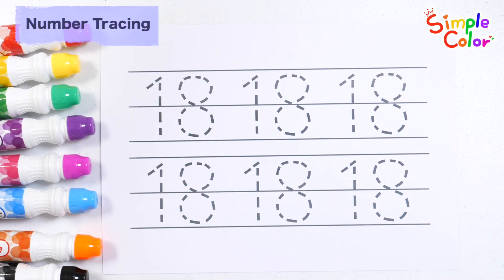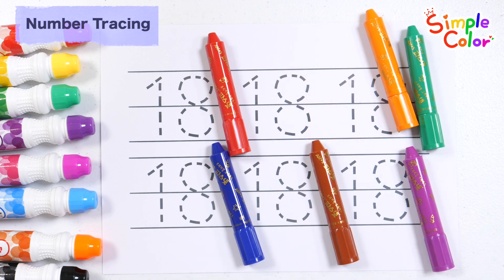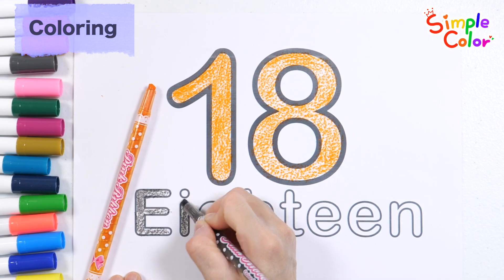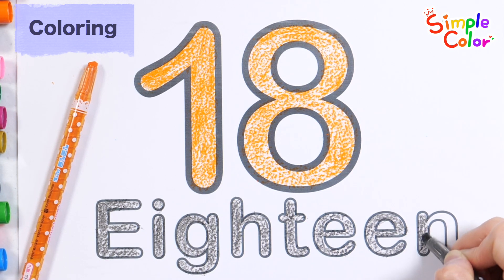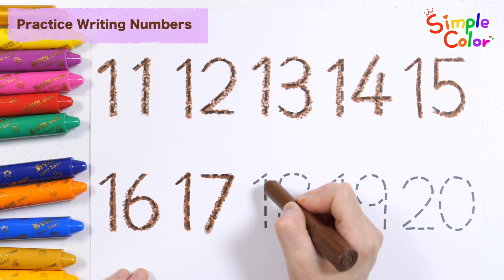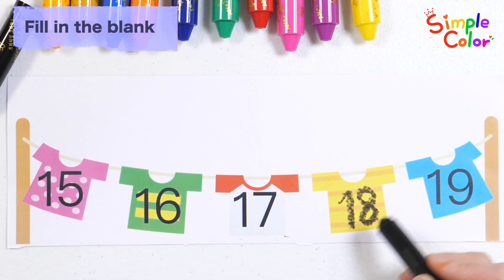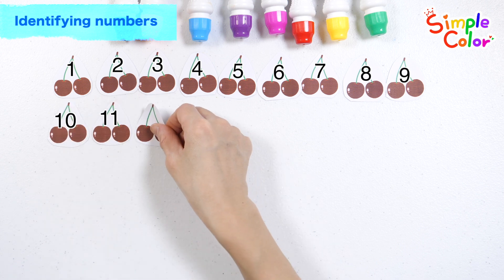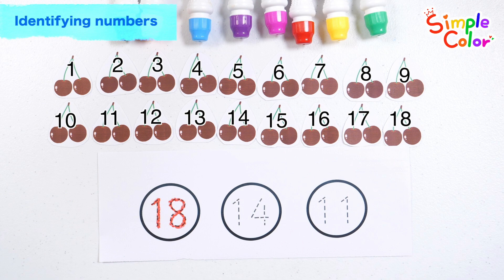Number education video for kids | Learn number 18 by finding the correct number in the blank space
Hi guys!
Learn numbers.
Write and read the number 18 repeatedly with red, orange, green, blue, brown, and purple crayons.
Learn the shapes and colors of numbers and letters by coloring the number 18 and letters with orange and black colored pencils.
Look at the picture of the t-shirt and guess the correct number to fit in the blank space.
Learn numbers by counting how many cherries there are in total and writing and reading the appropriate number with red crayon.
This is a numbers education video for infants and children that allows them to learn by following along and listening to nursery rhymes in an easy and fun way.

🍀 Print out the free pattern and use it for learning🍀